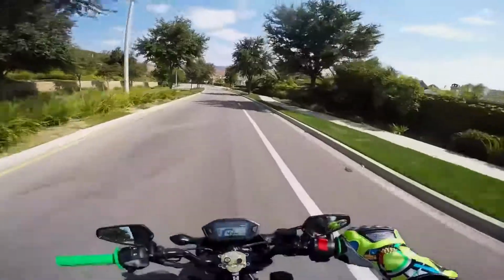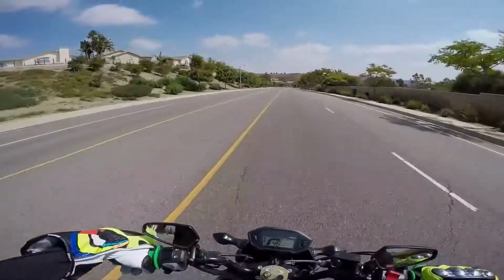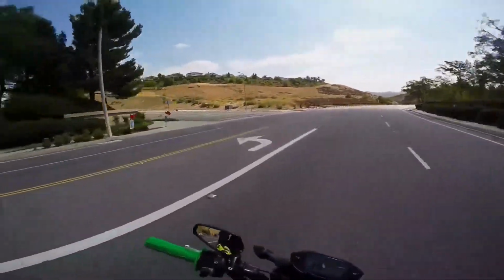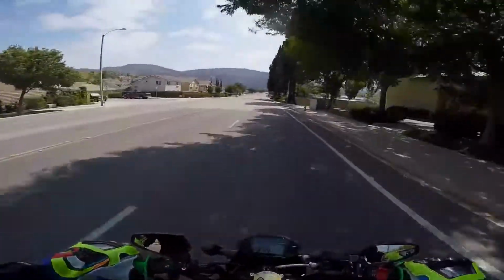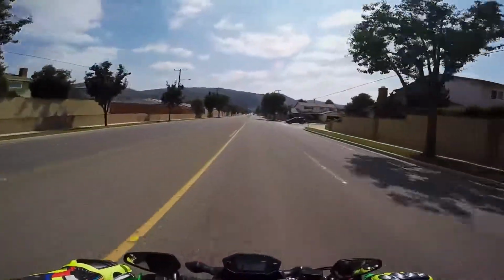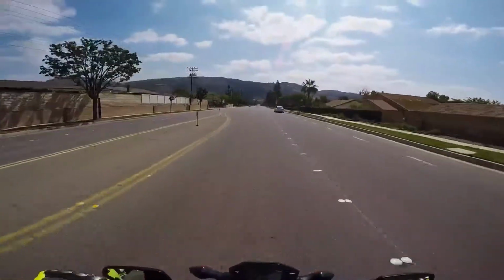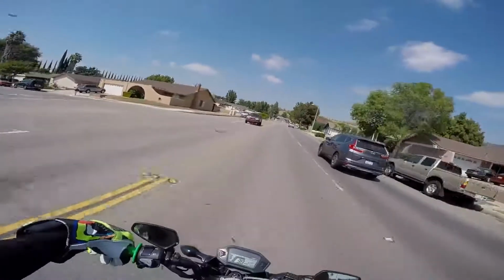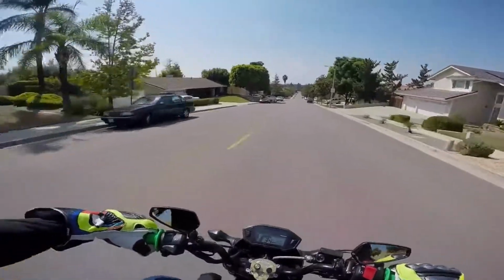My Opinion... Expensive Helmets - GotDave? - #327